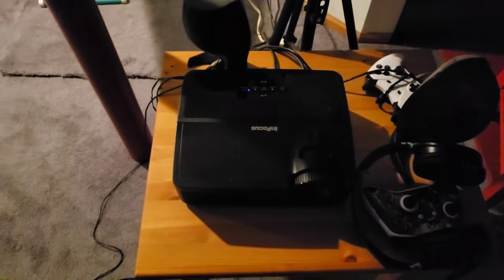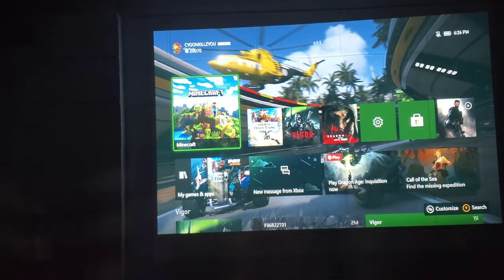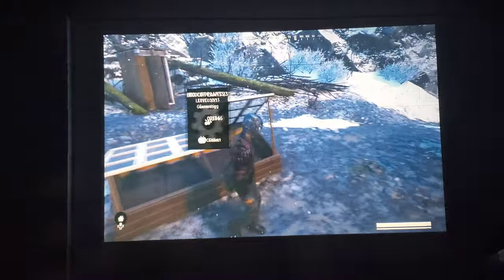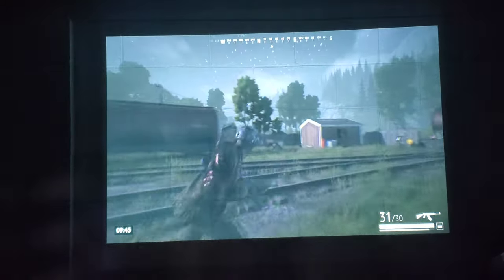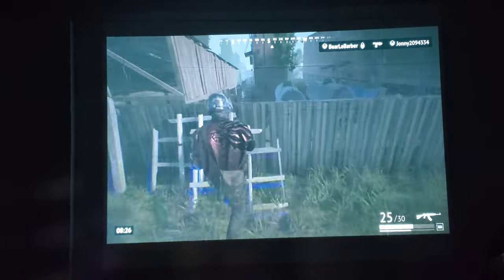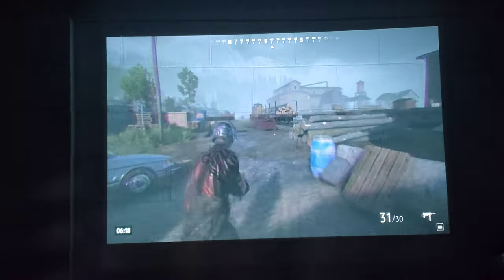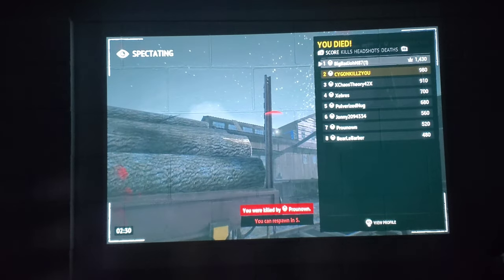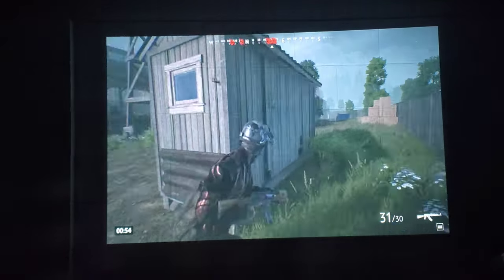VIGOR ON A PROJECTOR (XBOX ONE PROJECTOR GAMEPLAY)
So I wanted to see if my crazy ideas of playing Vigor on a projector was a good idea, I dont recommend it at all on normal matches, it's only slightly better on Shootout and Elimination.

Projector I had was a black Infocus that I picked up literally for 20 dollars at a goodwill store, surprising? yes, but it is what it is.